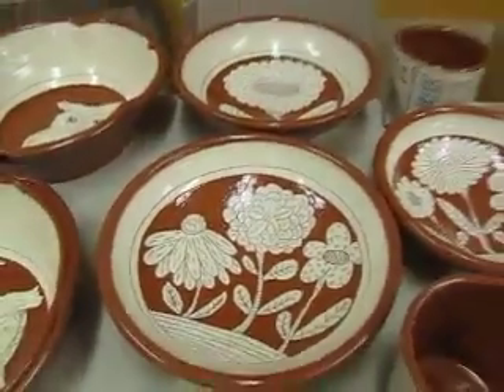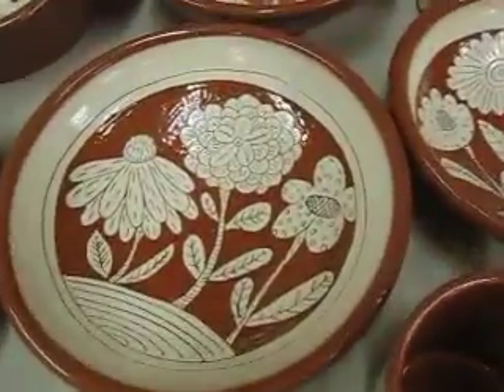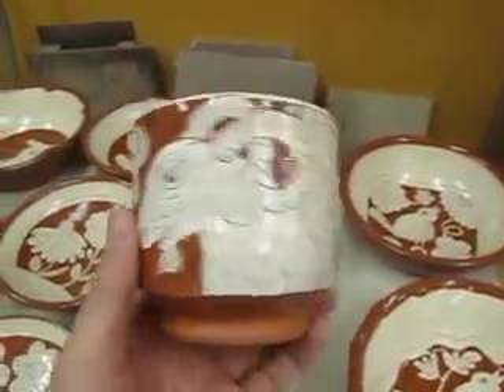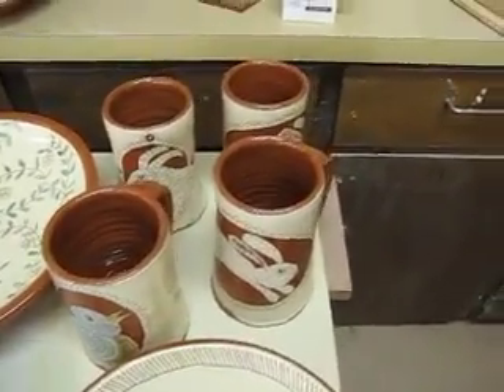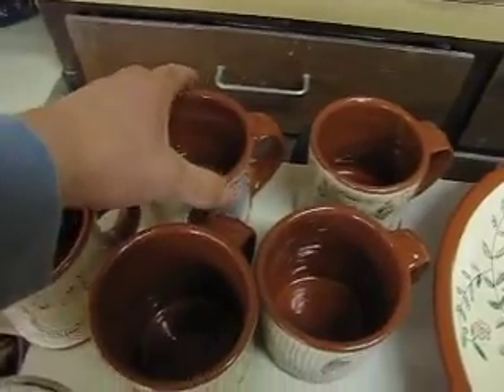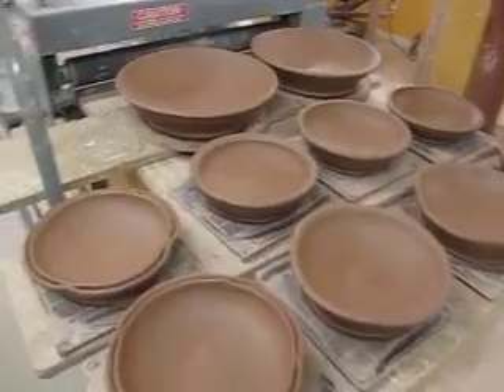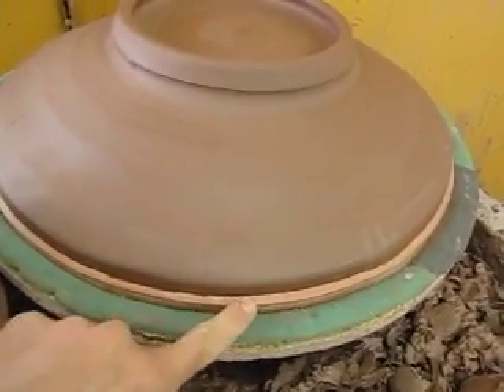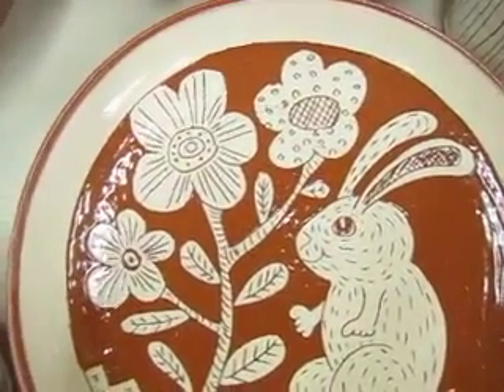New Pottery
New pots just out of teh kiln